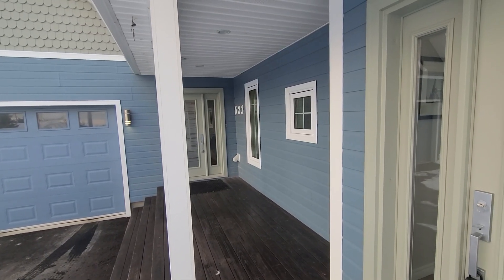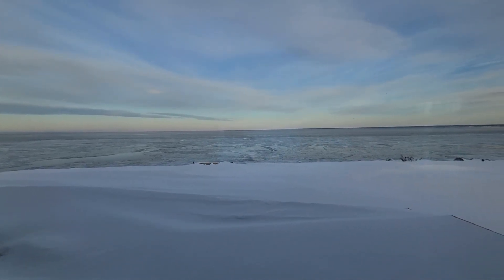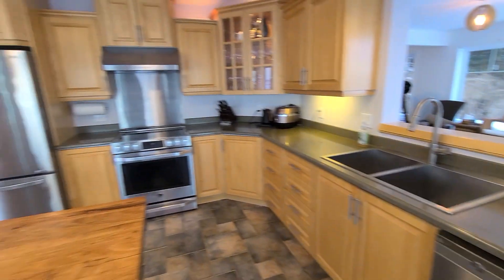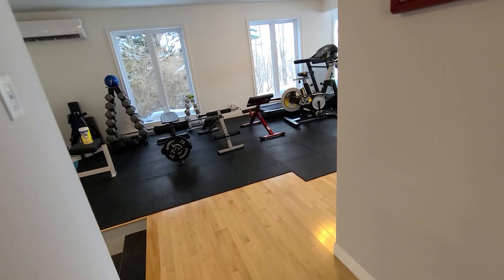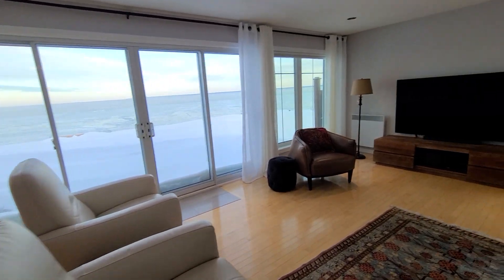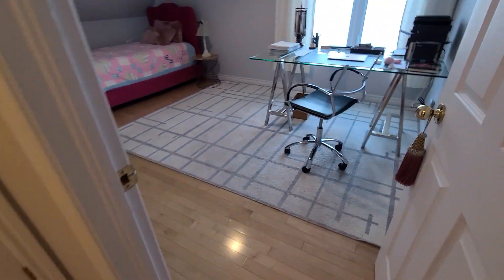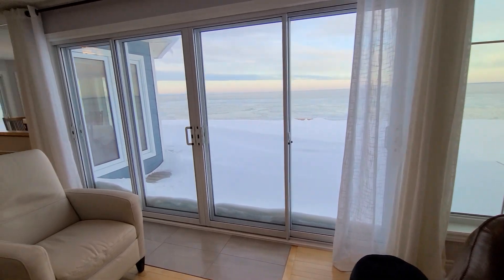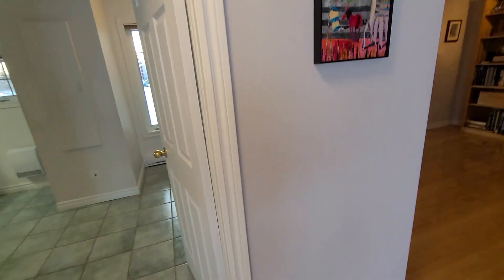623 baie, Beresford NB Inside